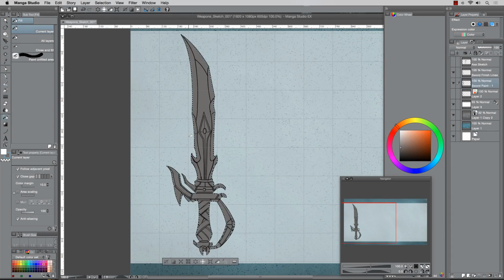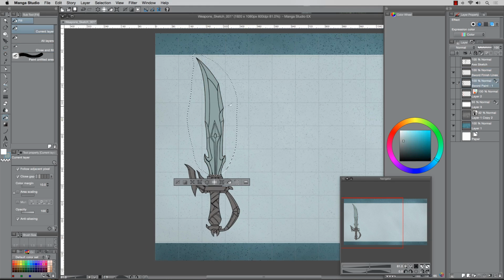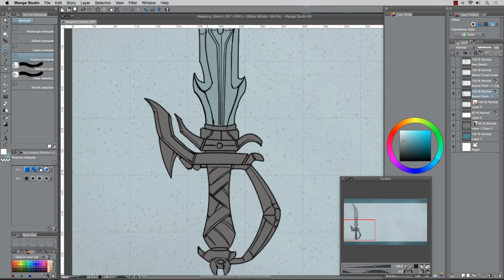Digital Painting in Manga Studio 5 / Clip Studio Paint - Lesson 2 - Promo Video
- This is a promotional video for Lesson 2 of 6 on my course for Digital Painting in Manga Studio 5 - Clip Studio Paint Pro.  In this lesson I teach you how to draw and create the design for two concept art weapons.  A sword and an axe.  We create the line work and refine it with the tools in this program, then I show you how to create layers and use the lock transparency feature to organize your painting process.  I then show you how to use a variety of effects to create texture and different materials in your artwork.  The next lesson will be on Painting a Fantasy Art Tree with studies on Foliage effects.  Then we will move on to the landscapes and character creation.  So by the end of this course you will be able to create the fantasy art of your dreams!

You also get this art file included to study along with.

I am excited to teach you this course and I hope you will participate.
I will also be happy to answer any questions you have about these lessons in the description box below.